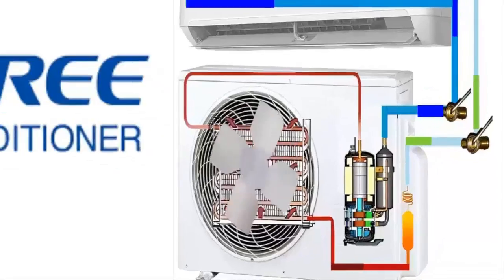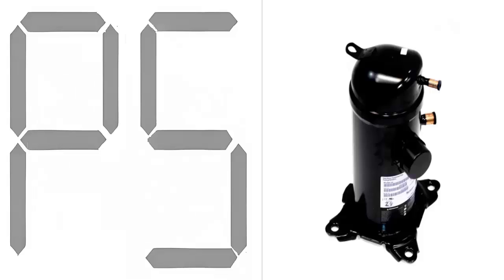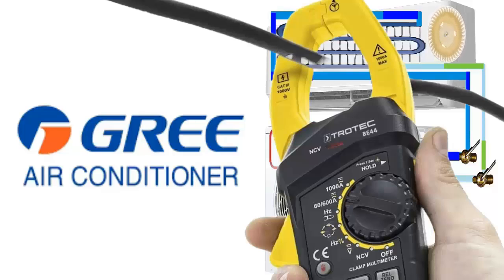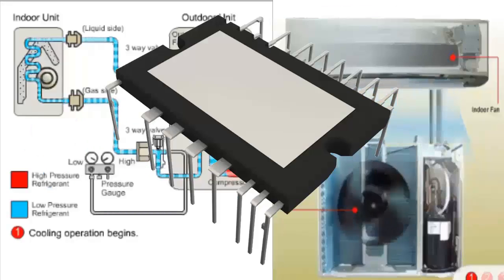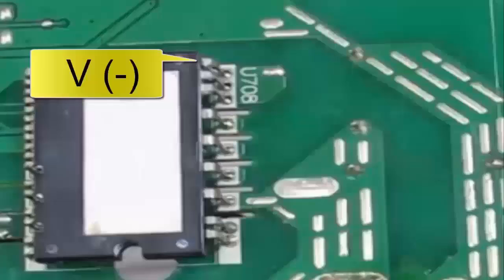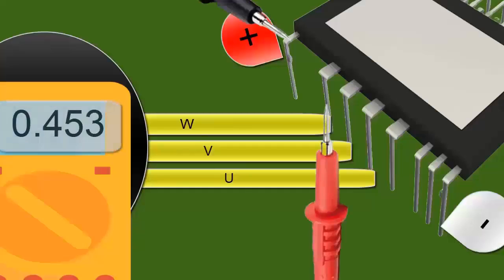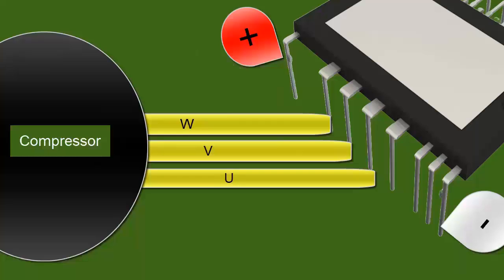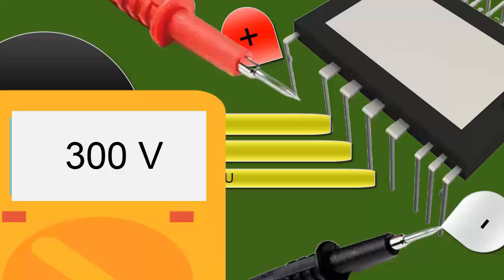Gree AC Error Codes E5 FE H3 H7 HE LD LE P5 U1 U2 U4: Causes, Compressor Problems & Fixes Explained!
CODE ERROR E5 FE H3 H7 H3 H7 HE Ld LE P5 U1 U2 U4 GREE AIR CONDITIONER PROBLEMS OF COMPRESSOR